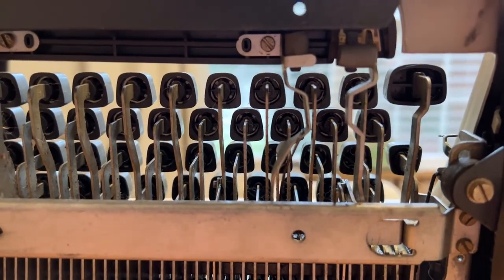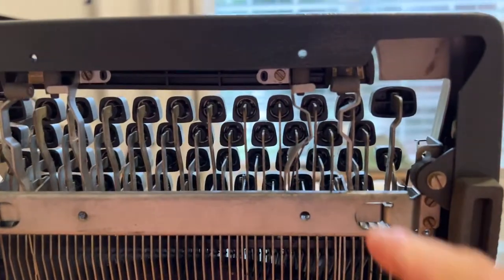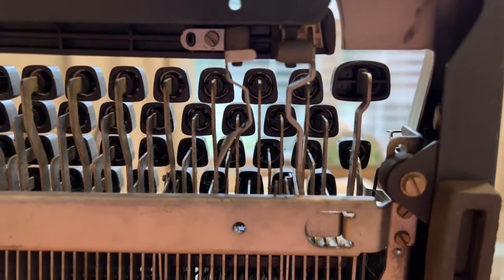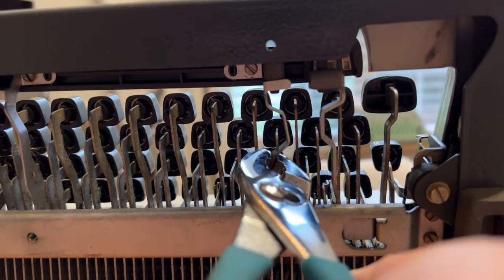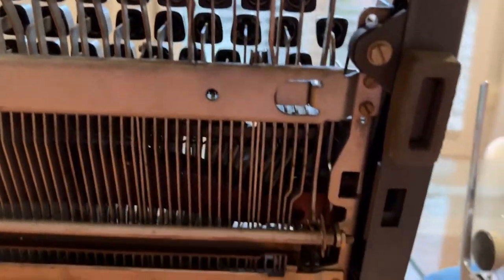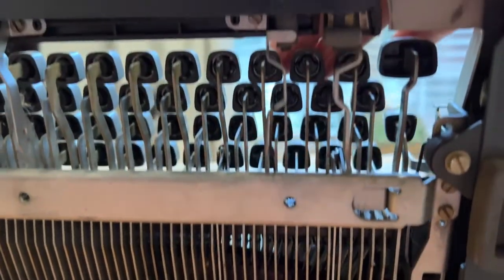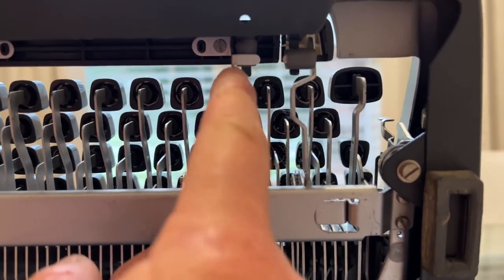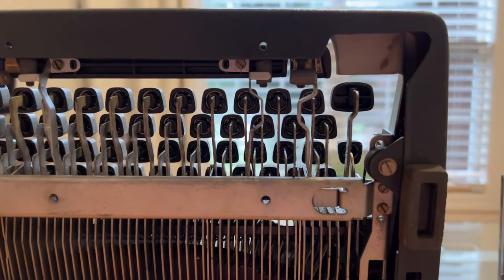Possible Spacebar Solution for a Typewriter that Shifted in Shipping